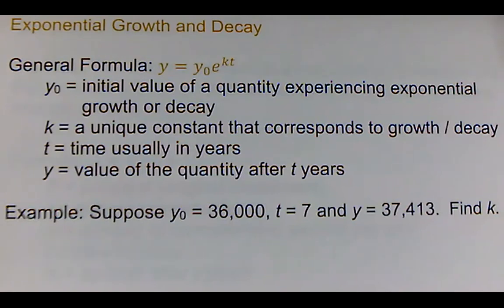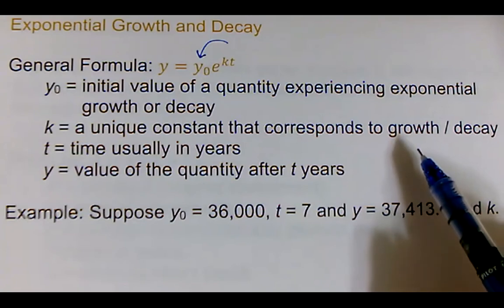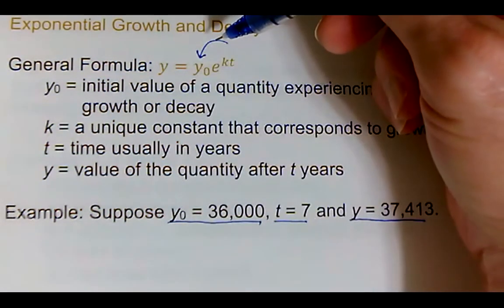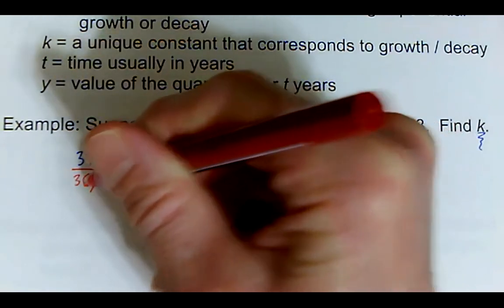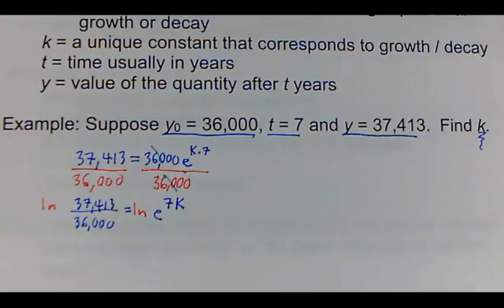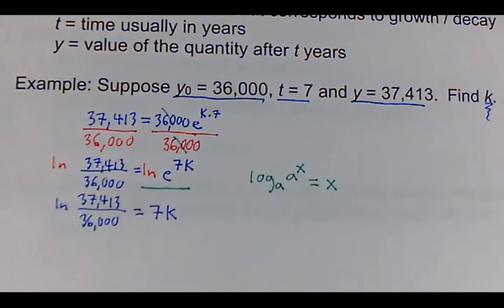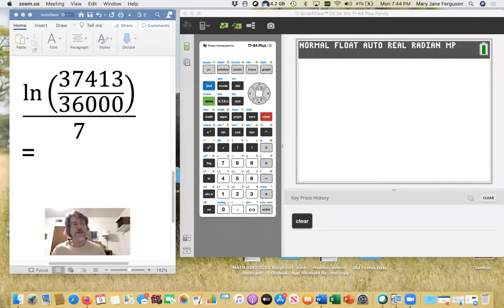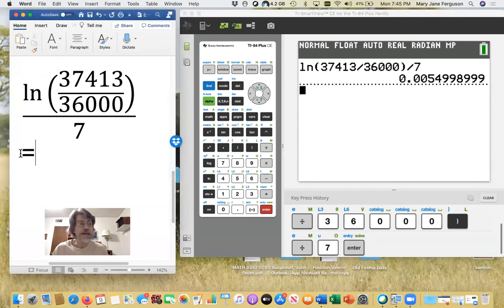Exponential Growth and Decay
This is an introductory video that establishes the general form for a function that models exponential growth or decay and shows the mechanics of how to solve for unknown quantities.  Applications to various scenarios are in other videos.  College Algebra level.